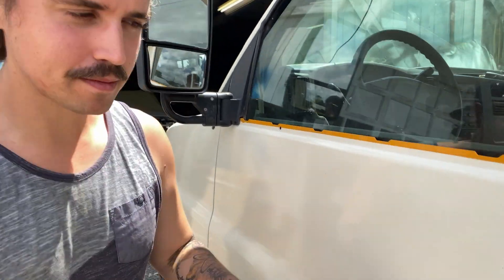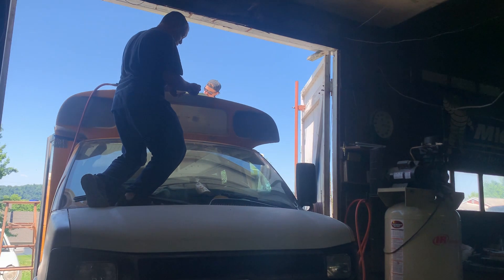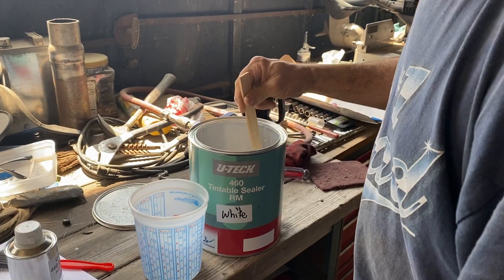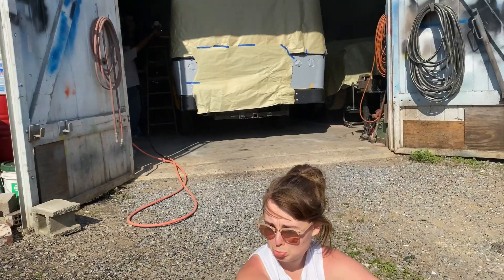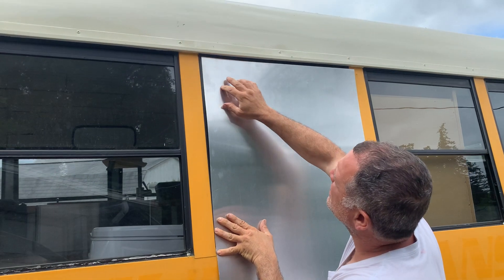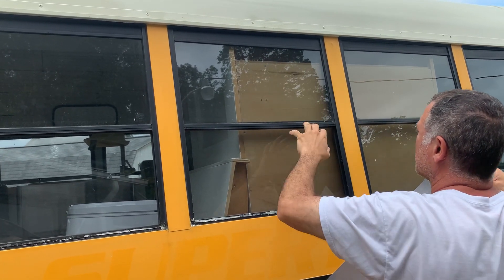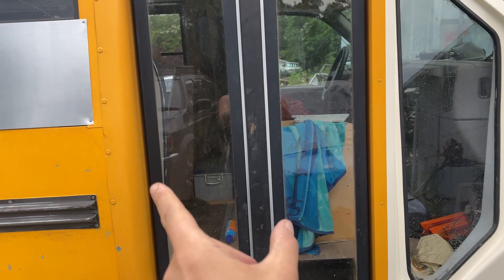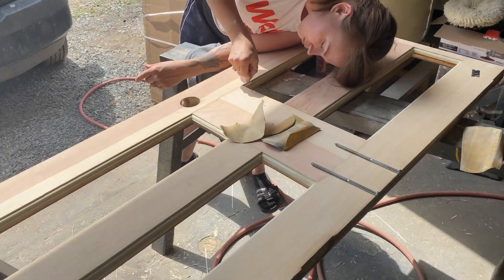Painting Your Schoolie Professionally | Buslife Takes Forever | 1 Week to finish your schoolie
It'll be 2 years in July since we've purchased Smalls our schoolie. Since day 1 we've been ready for him to be done 2 years ago. When we first purchased him we wanted to move in and just camp it out while we lived in him. We were always ready, but Smalls wasn't. He's taught us patience and how to deal with difficult situations in order to pour ourselves into others.
Eddie consistently tells us we should've come to him right away, but we didn't know him yet otherwise we would've. buslife has developed our mindset as well as our perspective on how we live in general. Schoolie conversion is one way to live the way we live, but through all this patience we've become better. We have no thoughts of "what if" because that would mean we're unhappy with the progress we've made in our lives. The direction is always forward. No regrets, no what ifs, and no bullshit. Smalls is here to be everyones nomadic friend and not just another school bus conversion. He's here to bring all sorts of people together including the ones that don't own a schoolie and yes even the full time RVs.